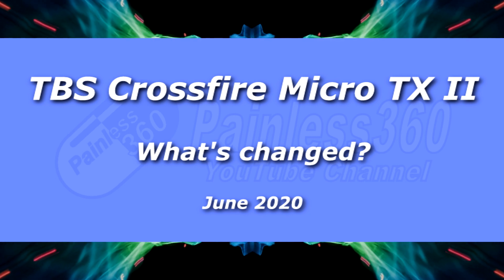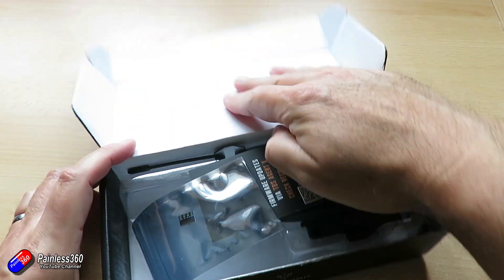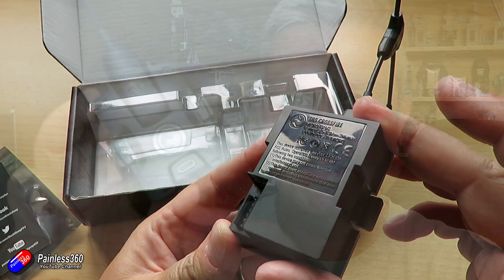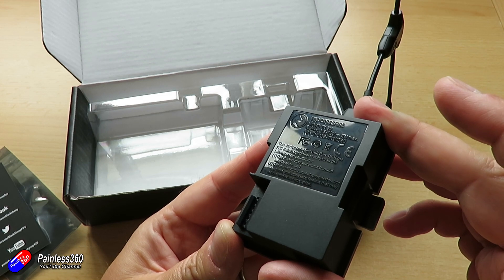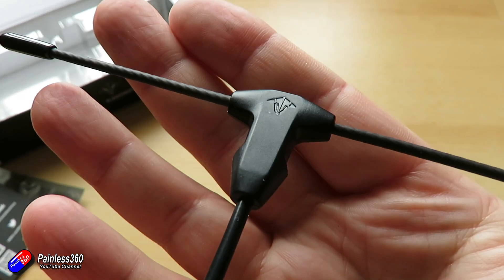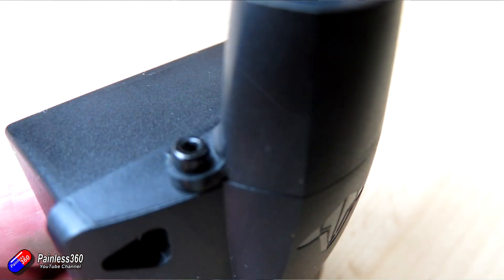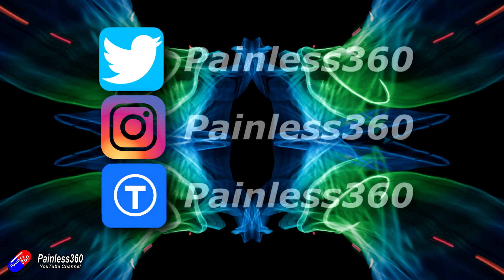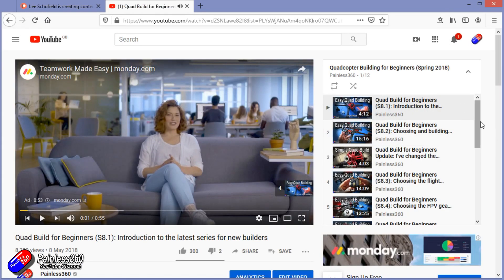TBS Crossfire Micro Tx V2: What's new?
Detail from TBS is that these are on route and should be in stock in the next few days with your local TBS reseller. I don't have any specific links but check their websites as the product was only announced today (30th June).